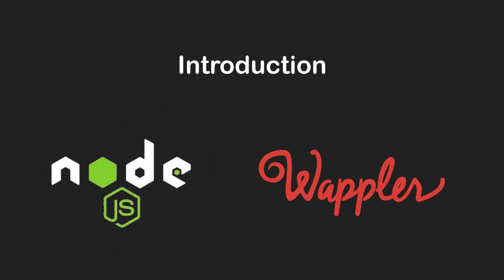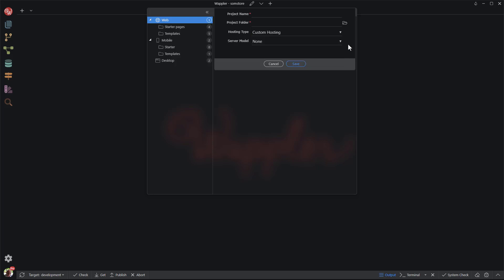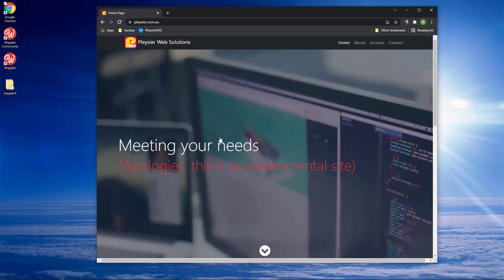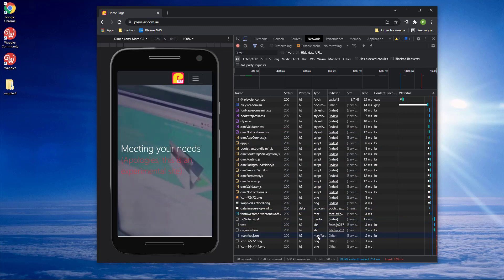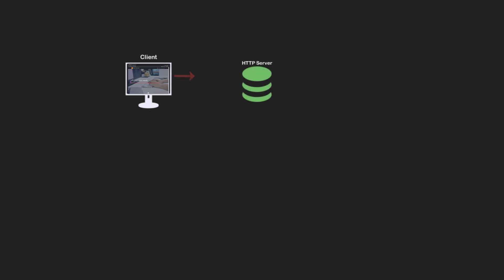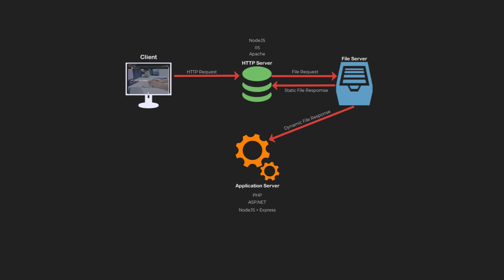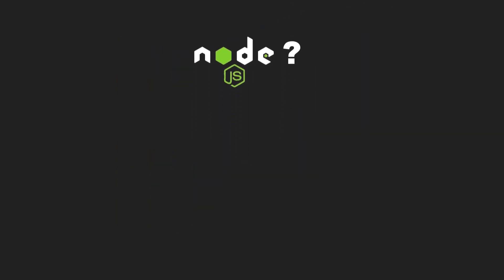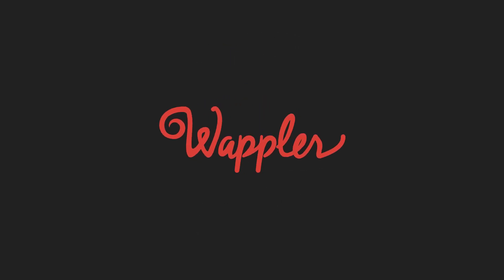1. Introduction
This playlist aims to guide complete beginners to web development with all that they need to start creating websites. It is not my aim to take you from beginner to expert, but to take you from beginner to comfortable. From there you should be able to make your own way.